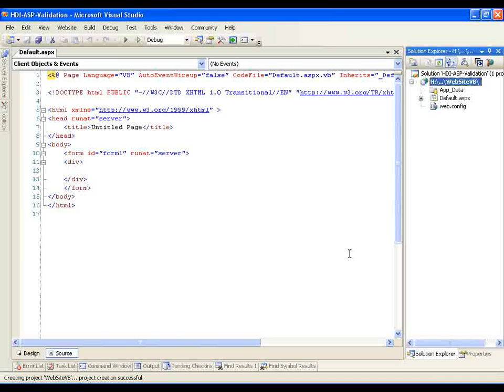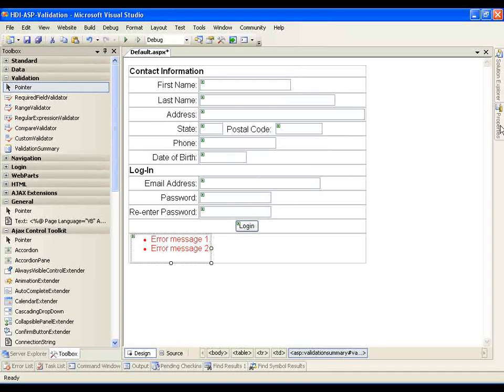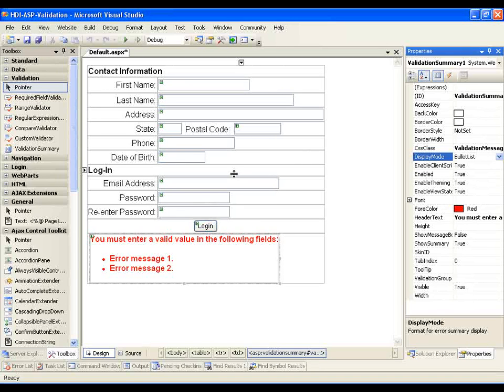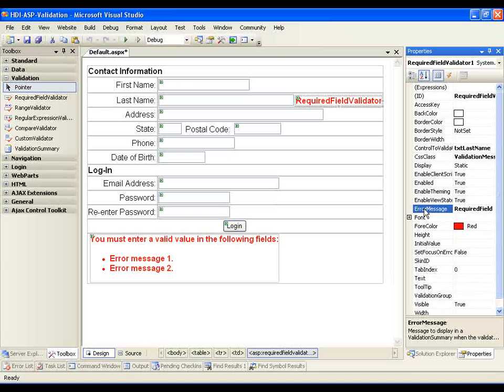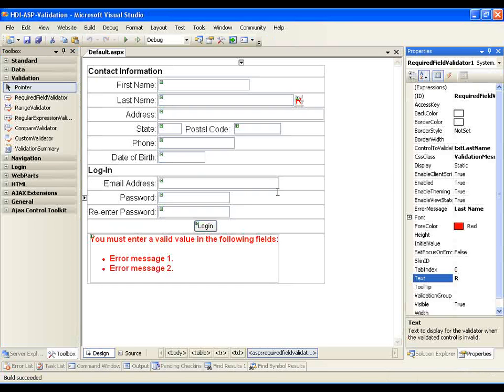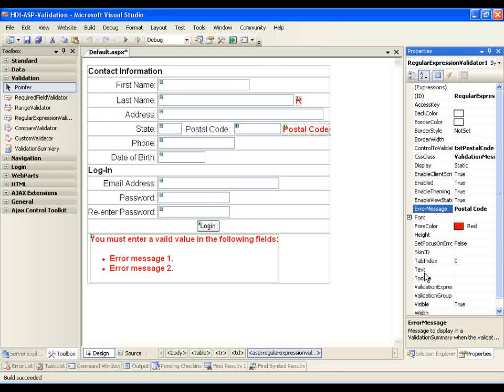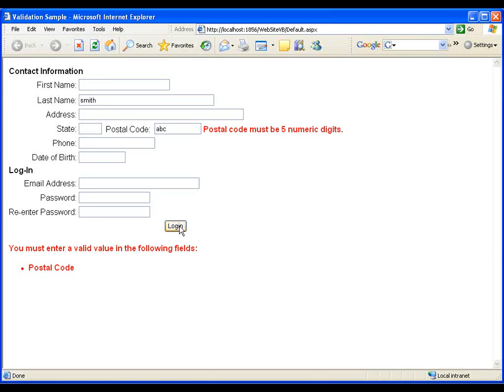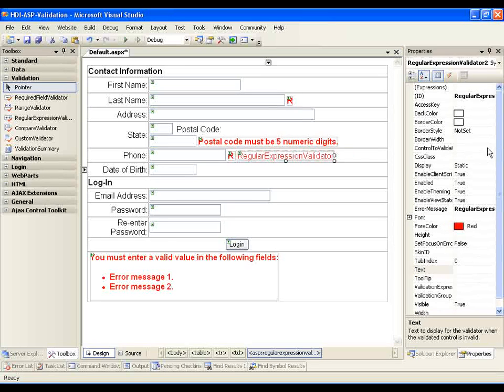21-WinVideo-ASP-Validation_chunk_1